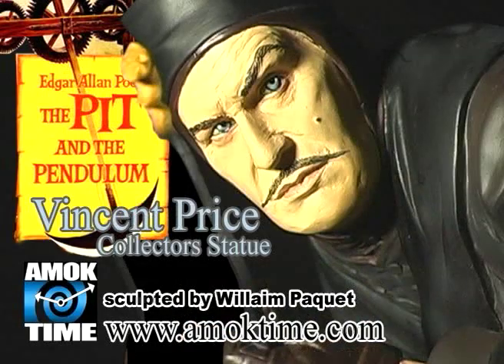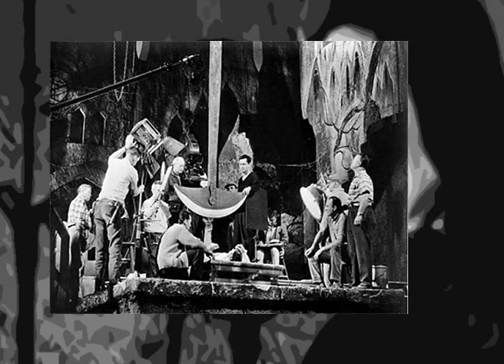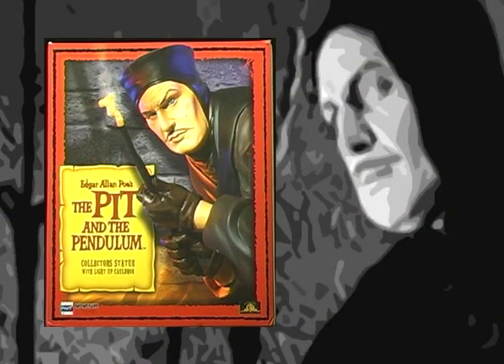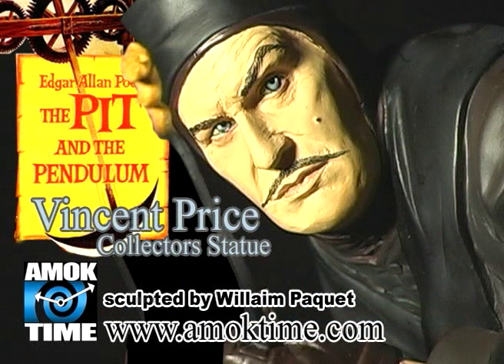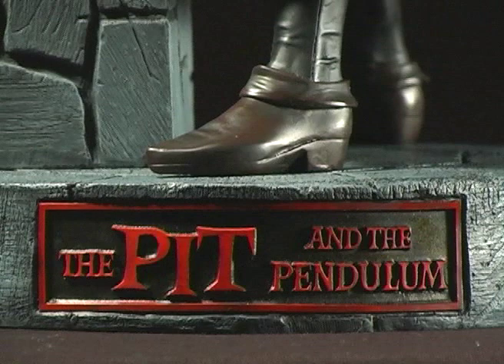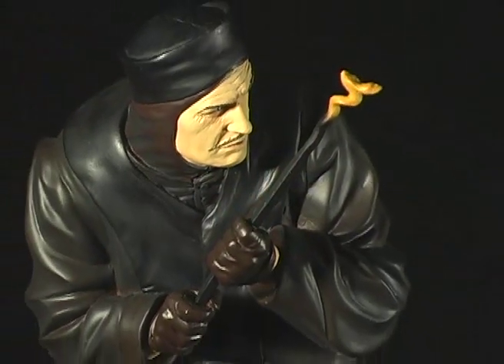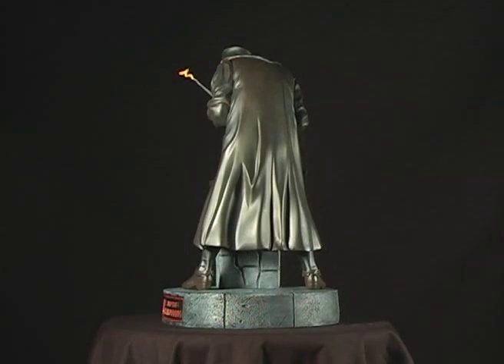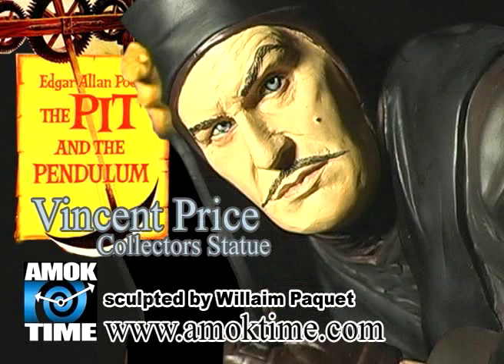Monster Model Review #67 Vincent Price by Amok Time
On episode #67,  we have the Vincent Price Collectors Statue from The Pit and the Pendulum produced by  Amok Time and sculpted by William Paquet
Comments, suggestions, and info you would like to share, please pass us a line and check us out

host:
Chris Gierke
production:
Rob Mattison
Monster Model Review is a